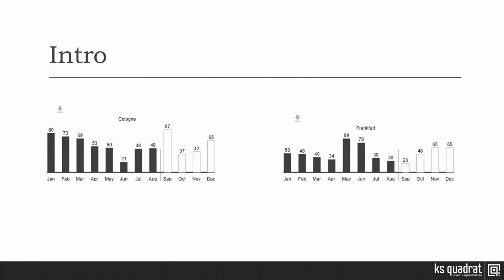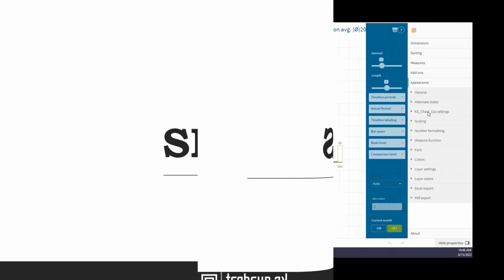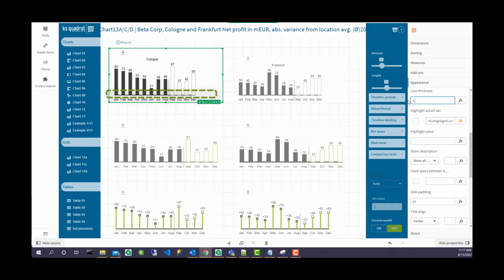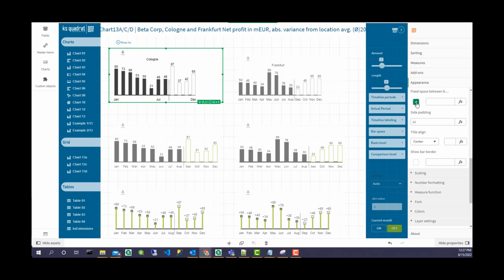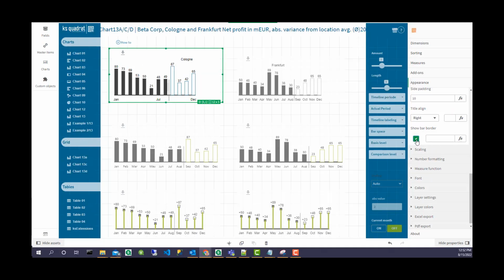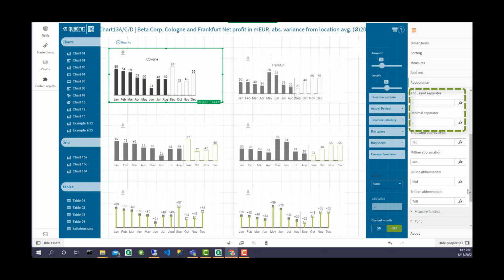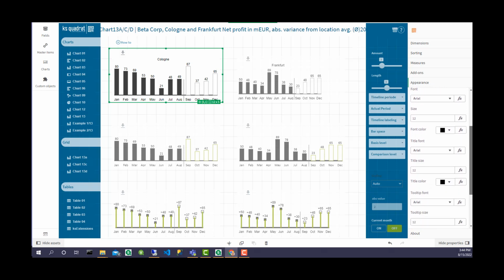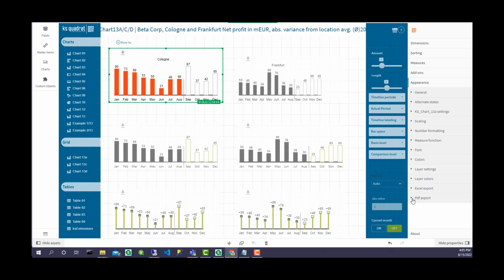Chart13 - Qlik IBCS extensions²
Small multiples are a type of chart that consists of multiple small graphs or charts that display related data in a consistent format across multiple views. Each small multiple chart represents a different location, and shows the absolute variance of net profit for each year.

Chart13 can enhance the effectiveness of business communication by providing additional visualizations and design elements that make it easier to analyze and understand complex data sets. Chart13 is an example of how small multiples can be used to present business information in a clear and effective manner.